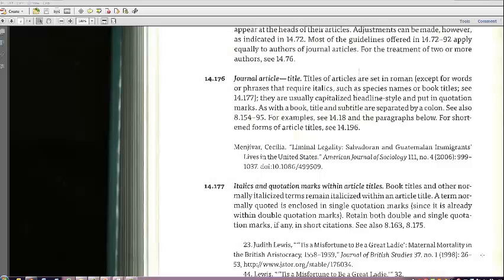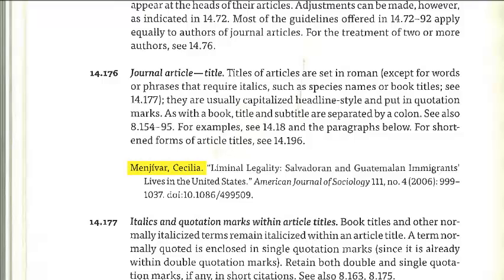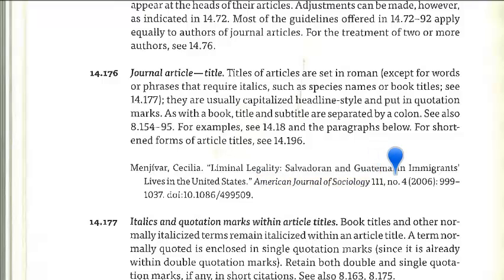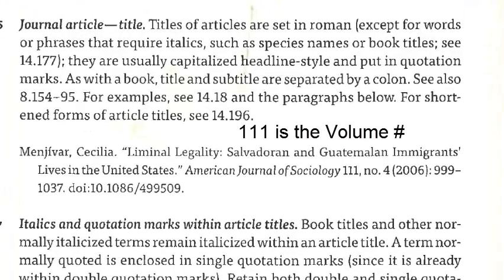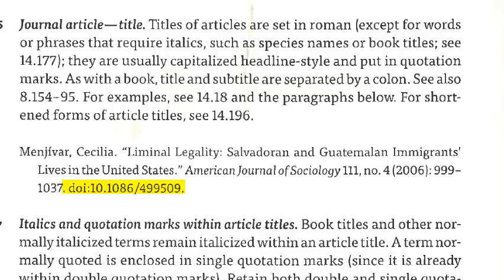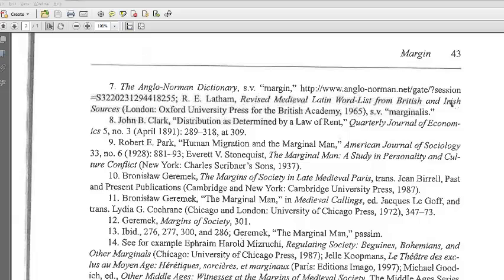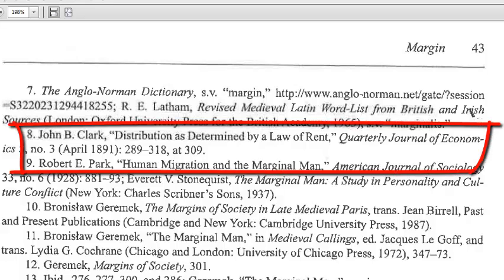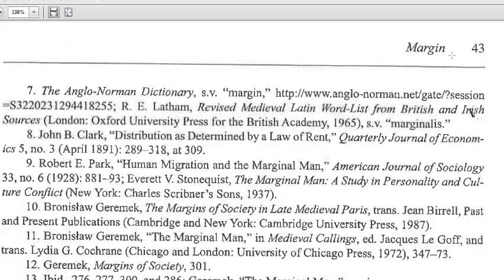Identify Journal Citations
Elements of a journal citation (Chicago Manual of Style)